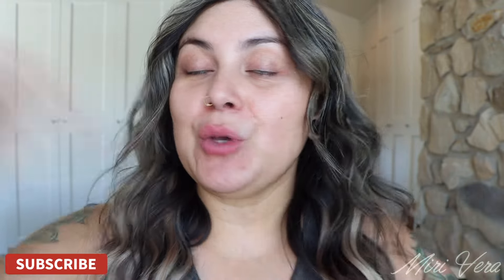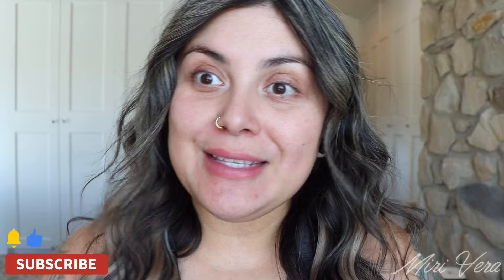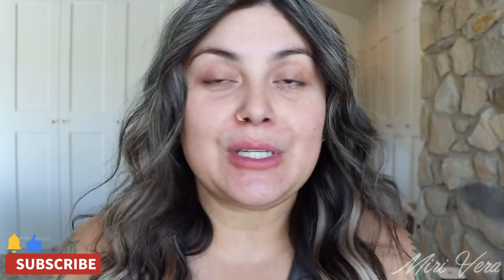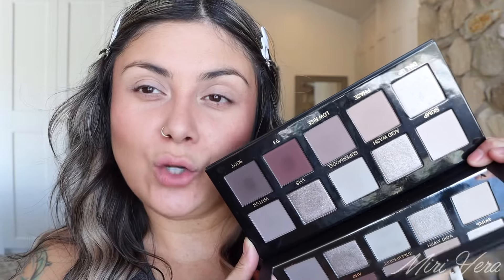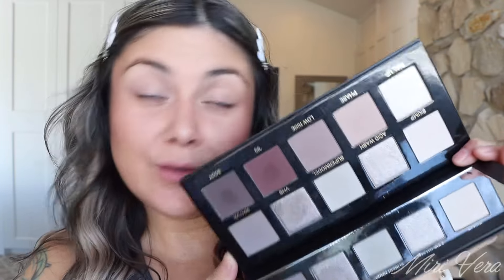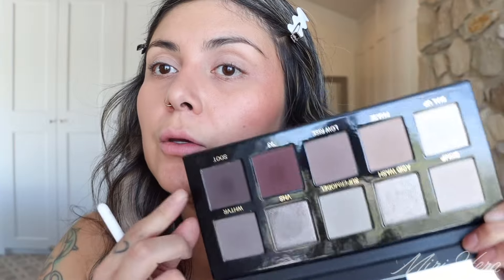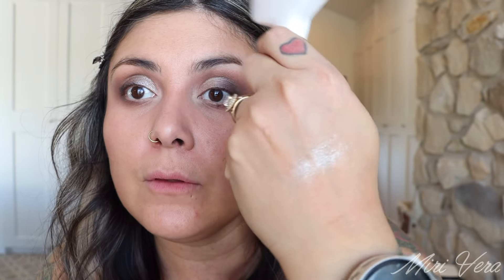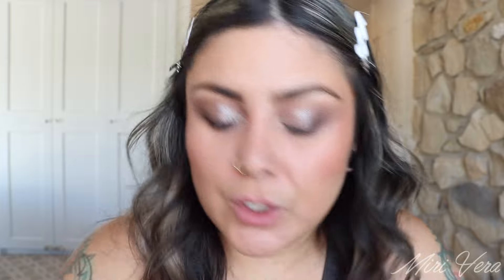GRWM with makeup I forgot about! | sooo many gems 🤩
Skin type: normal with oily T zone
Foundation finish preference: natural
Age: 36

Hello my lovelies, happy Wednesday! Todays video I do a little GRWM with makeup I forgot about! I love watching these kinds of videos because you re discovers old favorites! Hope you enjoy 😊

Link to makeup used
Ordinary milky toner
Gucci matte primer
Rare beauty primer
NARS light reflecting foundation
L’Oréal true match concealer
Laura Mercier liquid bronzer
NARS powder
Vieve palette
Charlotte bronzer
Dose of Colors blush was limited edition
Rose zinc cream highlighter sold out
ABH lip liner
ABH lipstick

Link to brushes used
Makeup forever foundation brush
Chikuhodo eye brush
MBM F4
Koyudo powder brush
Blend bunny brush set
Moda 466 sold out
Sonia G TF1
Sonia G TF3